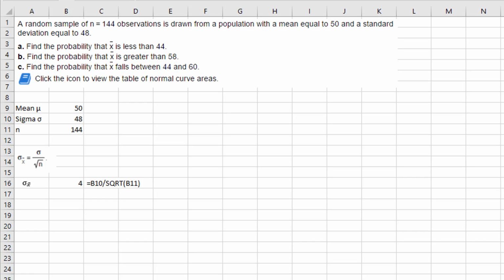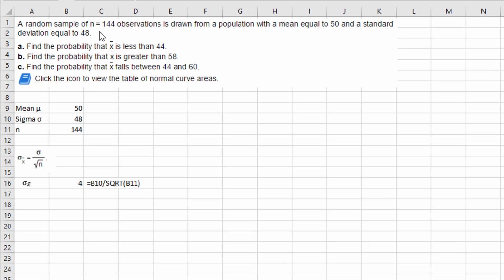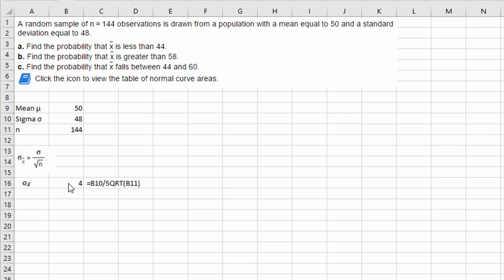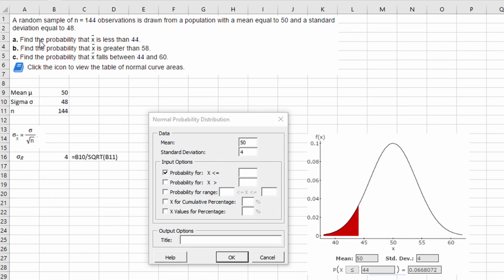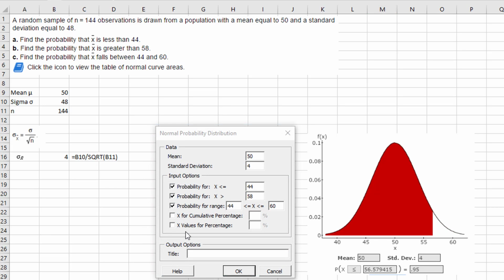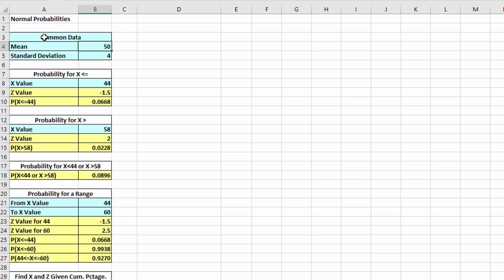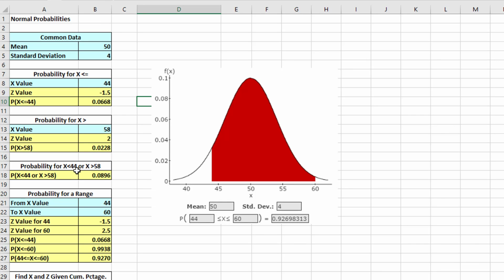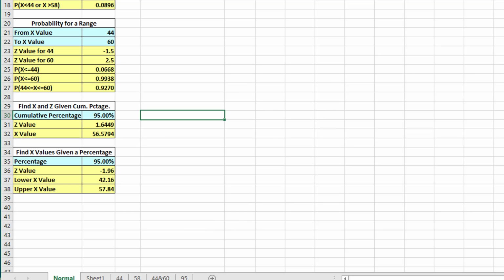5.3.28M How to solve a Normal Probability problem with Excel and PHStat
How to use Excel with PHStat and the Central Limit Theorem to solve for probabilities of x-bar, the mean of the sampling distribution.